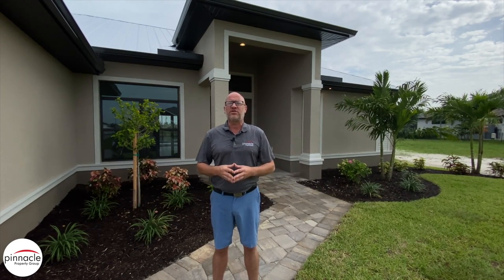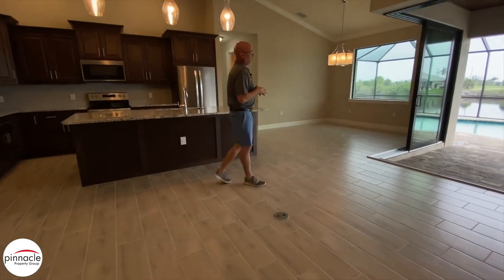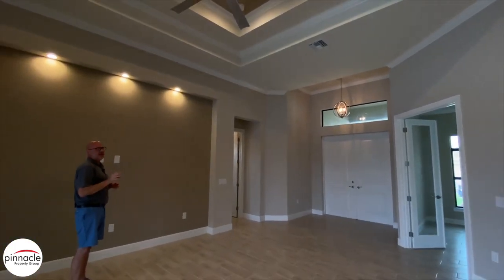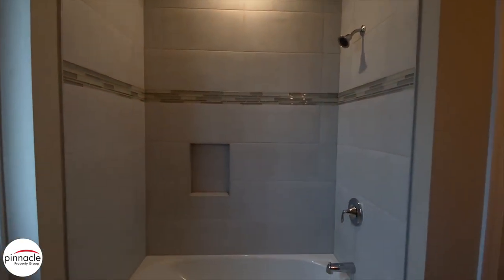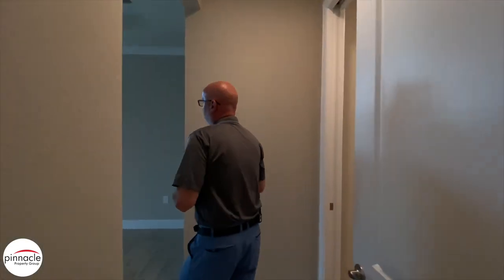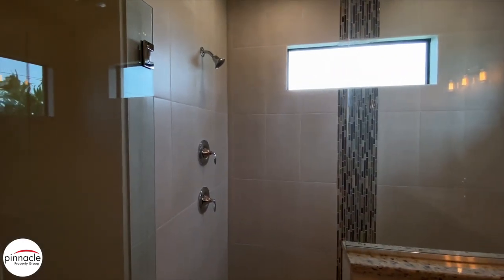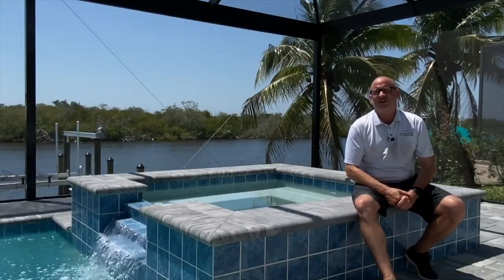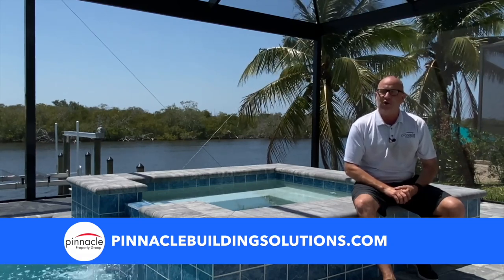Marlin Model 3 Bedrooms, 2 Bathrooms, 3 Car garage, Den and Pool 2021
Marlin Model
2,00+ sqft.
3-Bedrooms,
2- Bathrooms,
3-Car garage,
Den and Pool
Starting in the high $400's

Brian Ludden
Pinnacle Property Group
4733 SW 24th Place